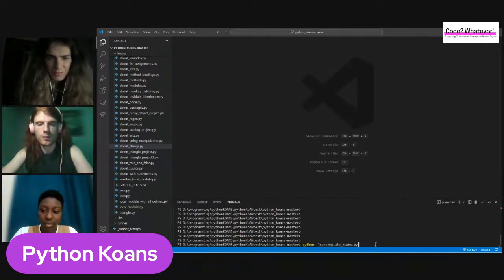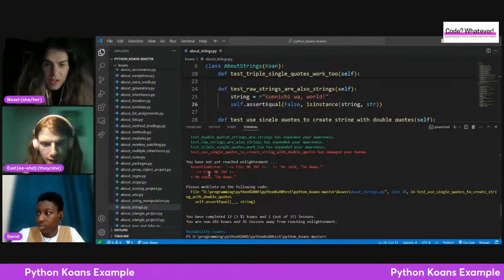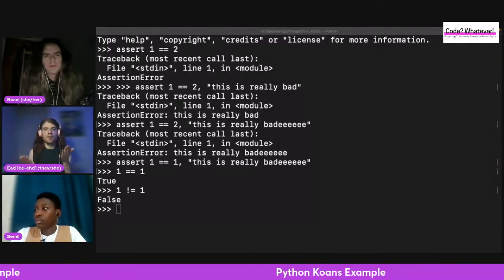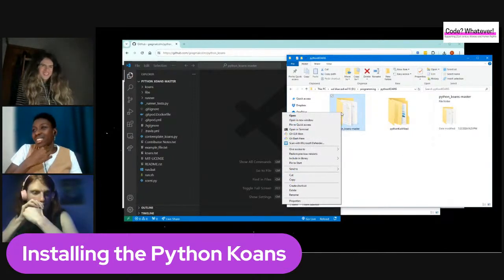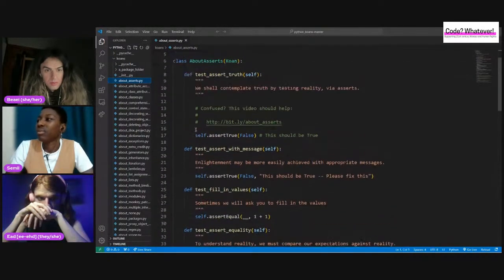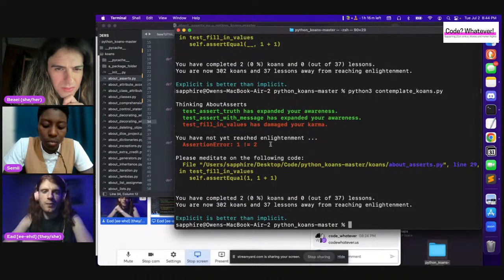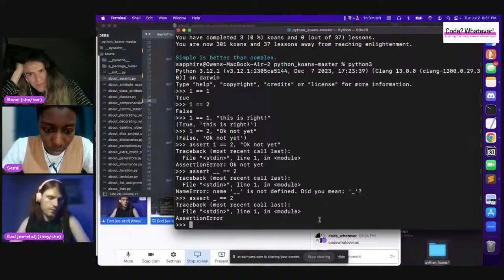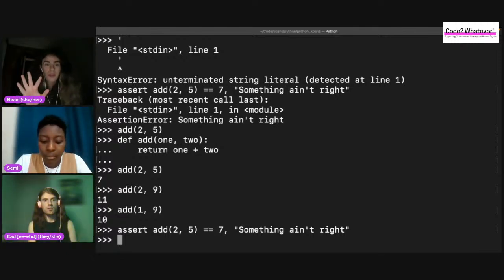Learn and Apply Python Rudiments: Python Koans and Livestream Pre-show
We shall be getting ready for our livestream at 8pm Central beforehand in the Zoom at 7pm.

By the end you should be able to:

* Utilize the Python Koans for learning and skill development
* Get the Python Koans working
* Solve and get help solving
* Make your own Koans

Starting at 8pm Central / 9pm Eastern we go live: